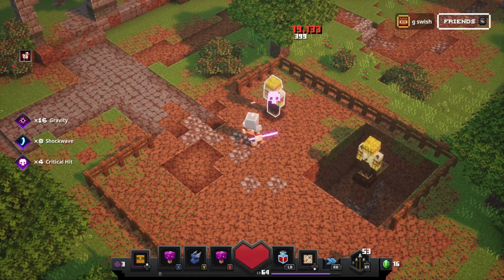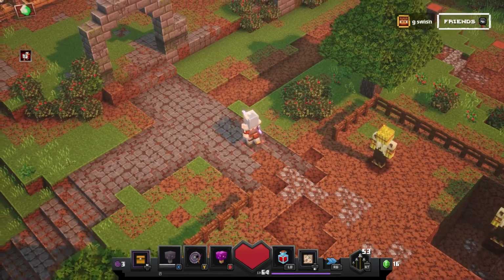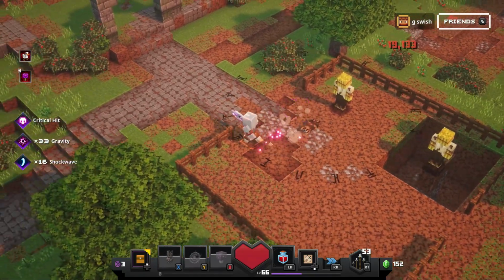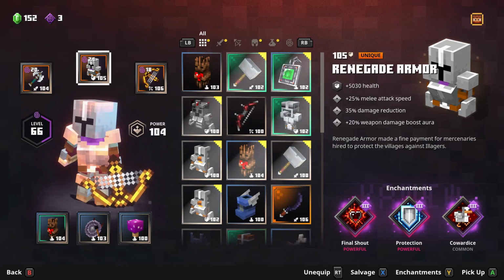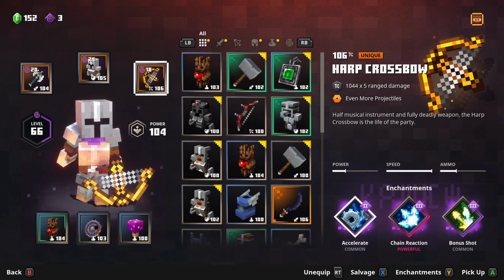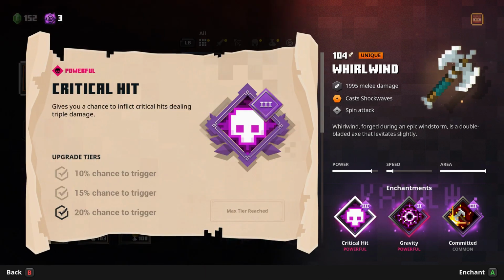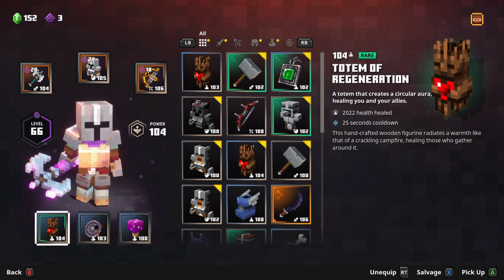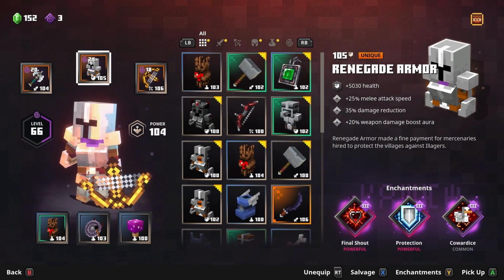best minecraft dungeons build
here ladies and gents is the best minecraft dungeons build ive found to date super fun and ridiculously powerful take a look at my best minecraft dungeon build and let me know whet you think